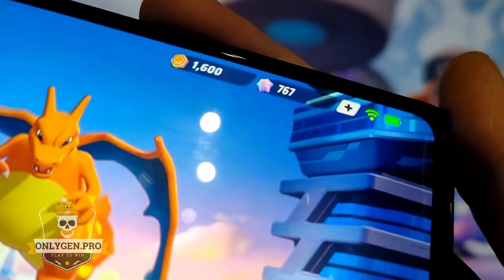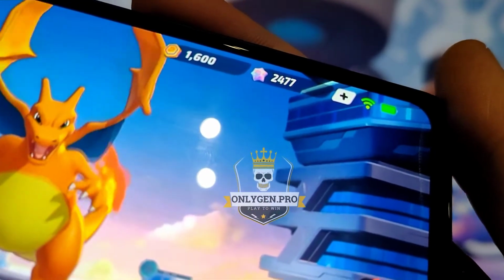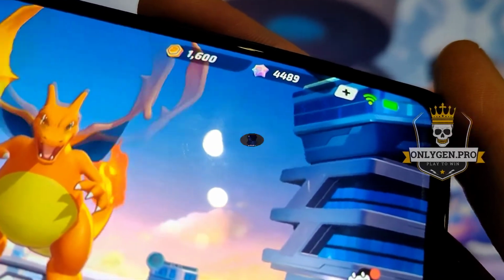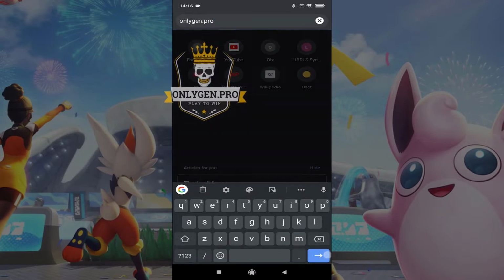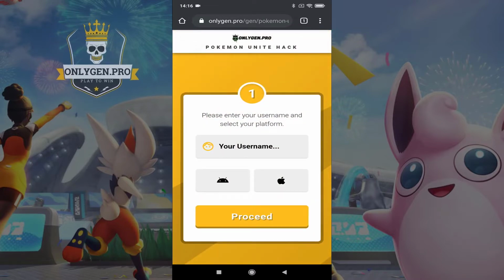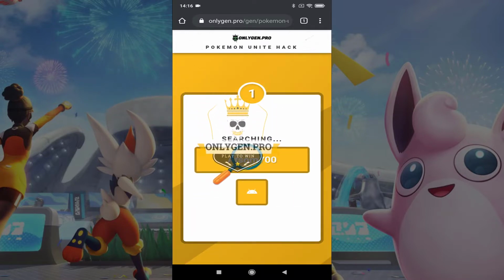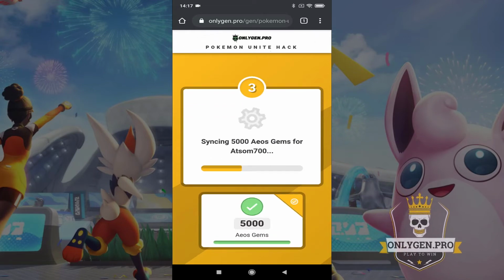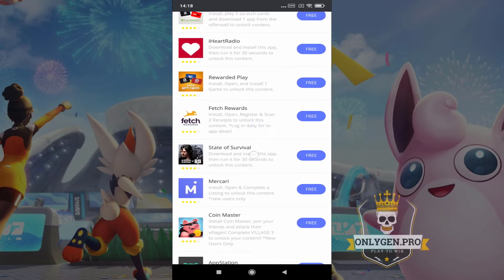👊 How to HACK Pokémon UNITE! || NEW 2022 working Cheat || VERY EASY Step by step tutorial 👊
Hi all players! Now our team are introducing you our unique and even enhanced Pokémon UNITE hack.Our Pokémon UNITE Cheat works on Android and iOS Mobile phones. Using this hack anyone are able to get lots of Aeos Gems and dramatically improve your gaming experience. Hacking method is easy, all you need to do is follow our Step by step tutorial. Enjoy!

How to hack Pokémon UNITE? if you follow these Step by step tutorial, you'll be able to do this in just a matter of mins. Our Pokémon UNITE Generator is absolutely free to use!

Pokémon UNITE Hack is developed and secured by the top web developer, we guarantee that all the things functions as what you see on the video. This Pokémon UNITE hack has been used by thousands of users now, we obtained wonderful reviews and has no bad feedbacks froom them.